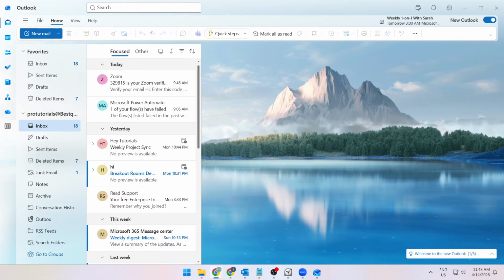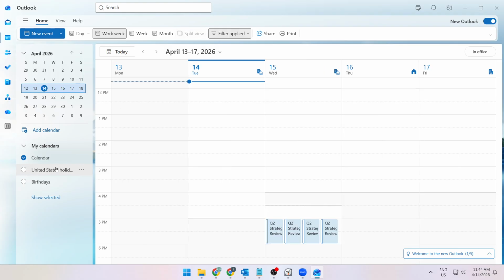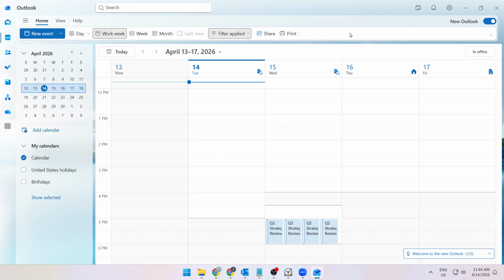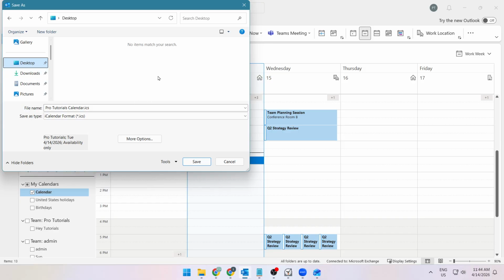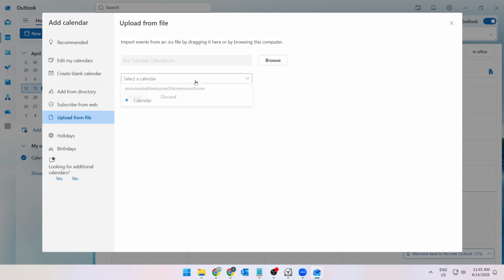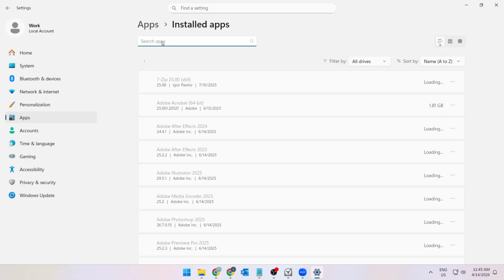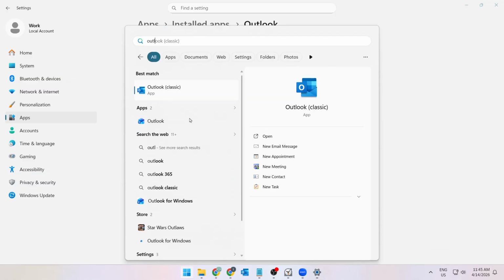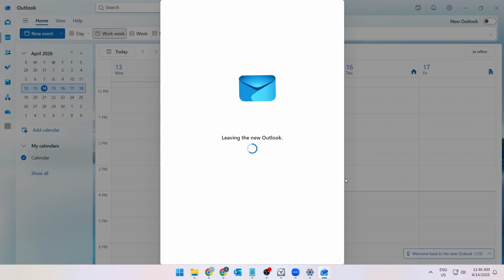How to Fix Missing Outlook Calendar After Upgrading to New Outlook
This is the only Outlook Calendar guide on fixing a missing calendar after upgrading to New Outlook you'll need. You'll learn exactly how to get your calendar back using the same steps shown in the video.

1. You'll learn how to check My Calendars and unhide a calendar that is listed but not enabled.
2. You'll learn how to verify your account in New Outlook and reconnect it if the calendar account is missing.
3. You'll learn how to switch to classic Outlook, save the calendar, then import it back into New Outlook from a file.
4. You'll learn how to repair Outlook from Windows Settings if the calendar still does not appear.

Perfect for: Outlook beginners, Microsoft 365 users, office workers, anyone upgrading to New Outlook

Outlook Calendar missing after upgrade, fix missing Outlook Calendar in New Outlook, New Outlook calendar not showing, reconnect Outlook account calendar, export and import Outlook calendar, repair Outlook app in Windows, Outlook Calendar tutorial, missing calendar in Microsoft Outlook, how to restore Outlook Calendar 2026, Outlook help for calendar sync